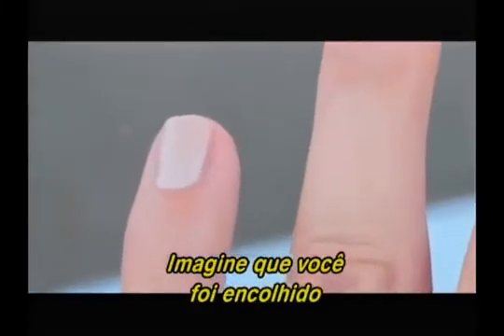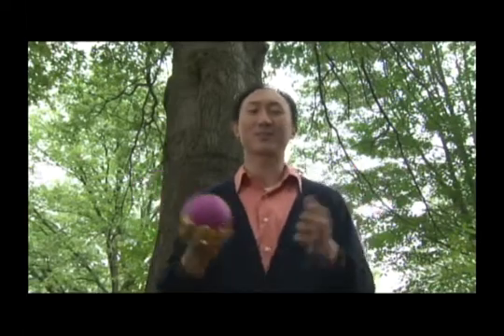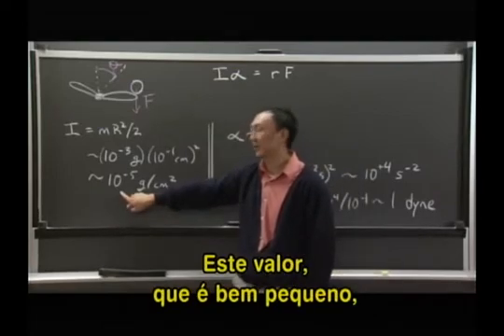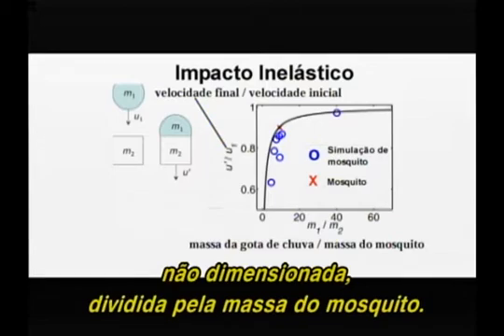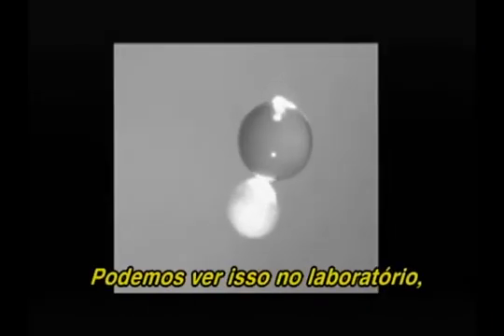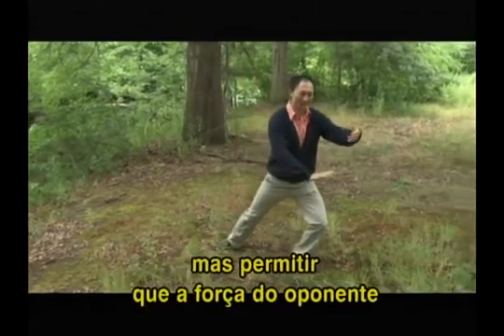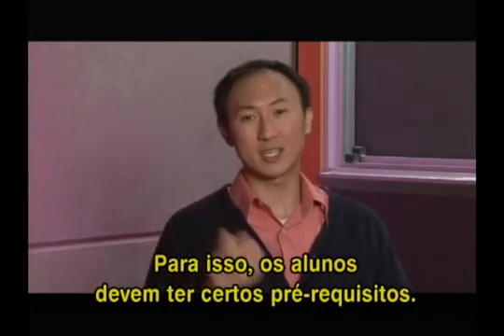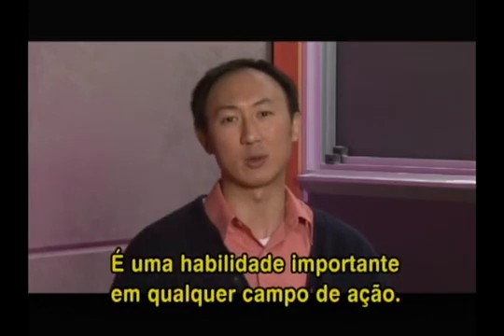Como mosquitos voam na chuva -Aula o MIT (legendada)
Nesta lição, aprendemos como insetos podem voar na chuva. O objetivo é calcular as forças de impacto das gotas de chuva sobre mosquitos voadores. Os alunos irão adquirir experiência com o uso de leis de Newton, a coleta de dados a partir de vídeos e gráficos, e mais importante, a utilidade de fazer aproximações.